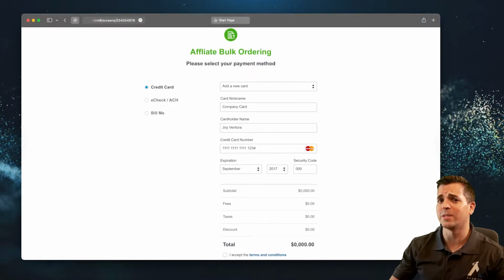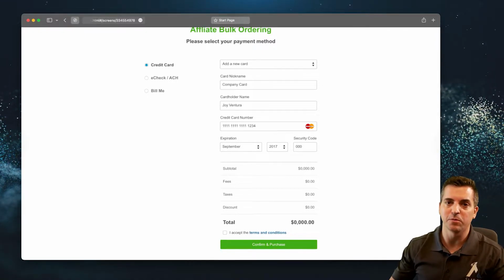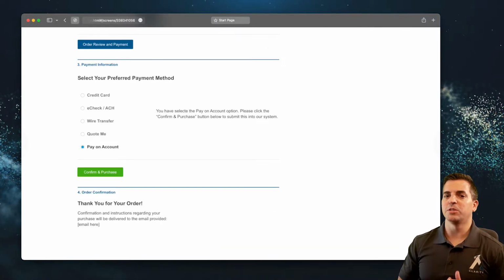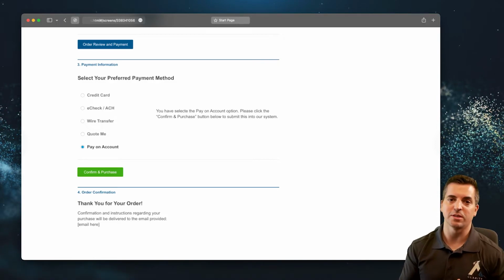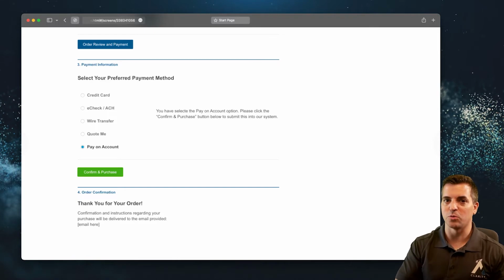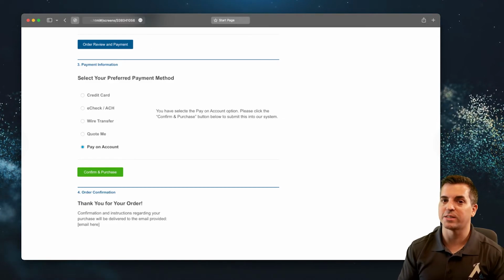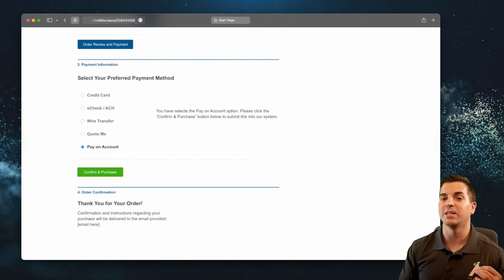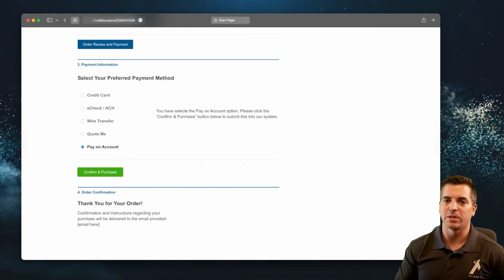A Complete Guide to Payment Methods Accepted by Membership eCommerce Websites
In this video, we're going to be covering Membership eCommerce payment options, payment methods, different payment gateways, and more.

If you're a business owner or founder who runs a Membership eCommerce site, then this video is for you. We'll be discussing different payment methods and how to choose the right one for your site. We'll also be covering how to accept payments and keep your customers safe while doing so. Make sure to watch this video to learn more about Membership eCommerce Payment Options & Wallets!